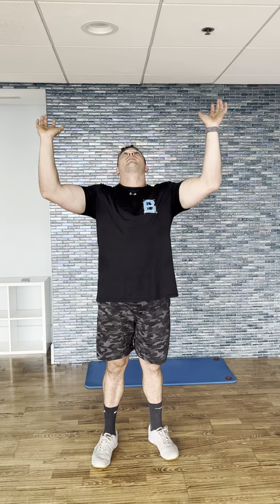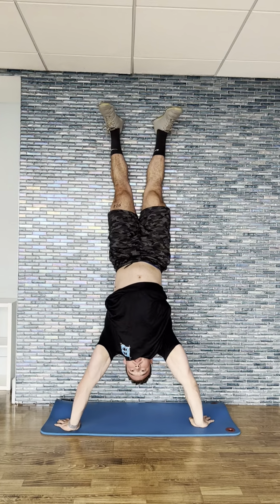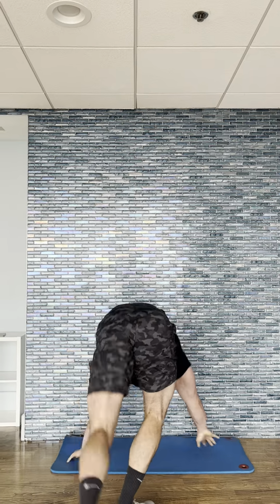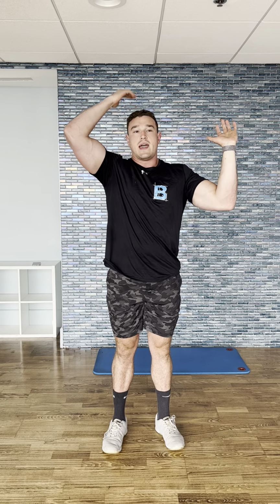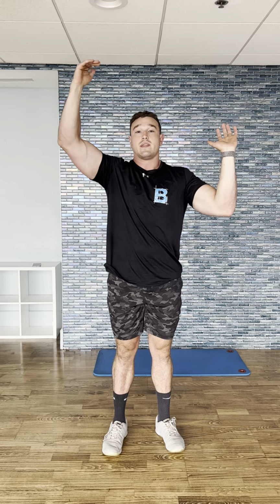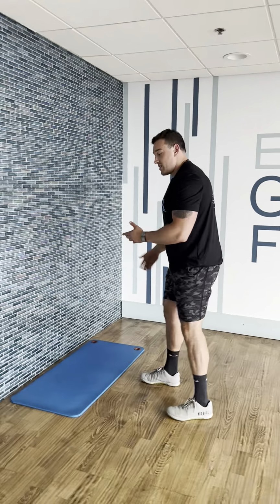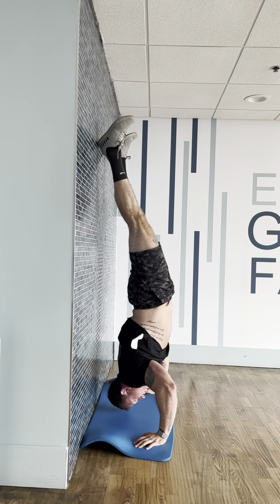How to Improve Strict Handstand Push-Ups - Technique Tip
3 tips to help your strict HSPU
Want to improve your fitness and skills faster, and with greater ease and efficiency?

Most athletes follow a general, templated program that isn't created for them to succeed. The lack of customization in the programs often leads to overtraining, slower progress, and even injuries. We created Conquer Custom Individual Design Coaching to guide people to achieving their dreams with as few "speed bumps" along the way as possible. Because our custom programs are built 100% for you, we get you there faster and with greater ease and efficiency along the way